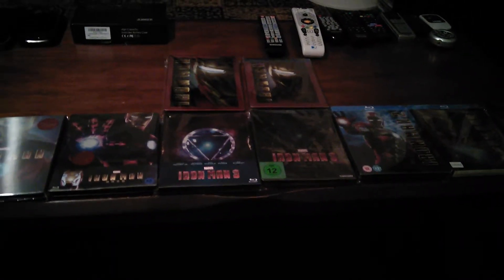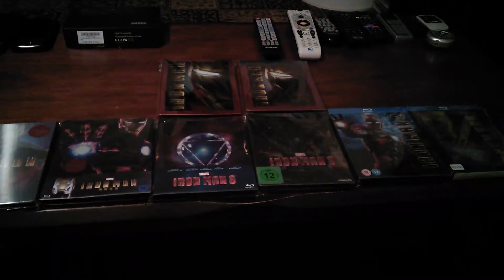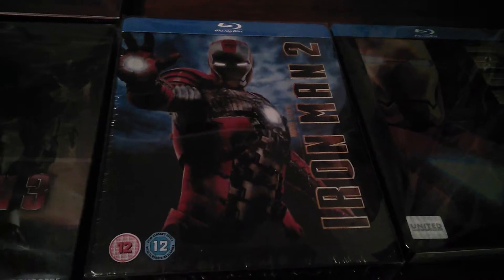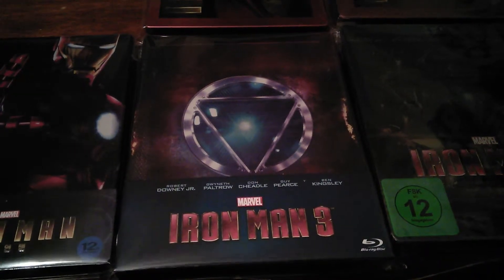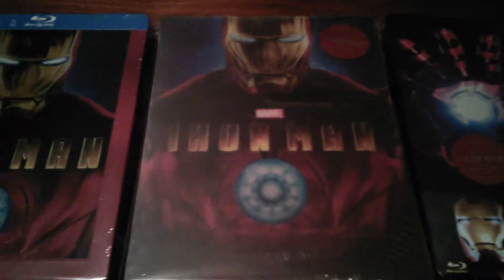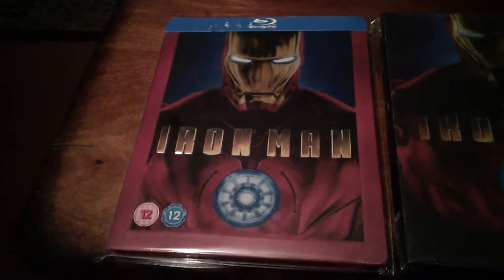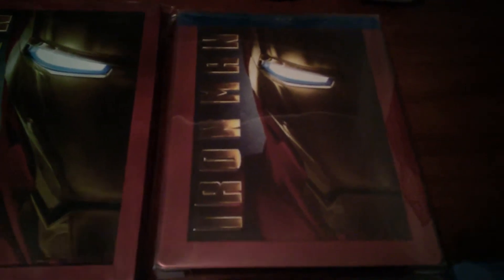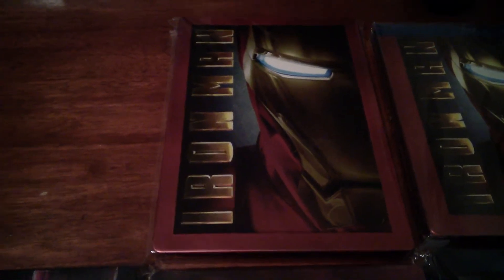Iron Man Steel book collection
10 iron man steel books that I have in my collection! Hope you guys enjoy.